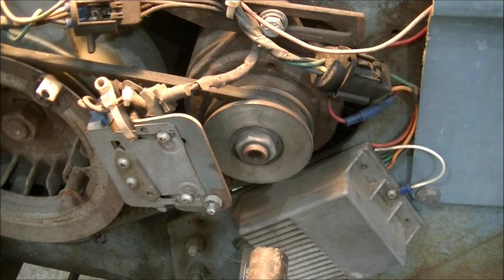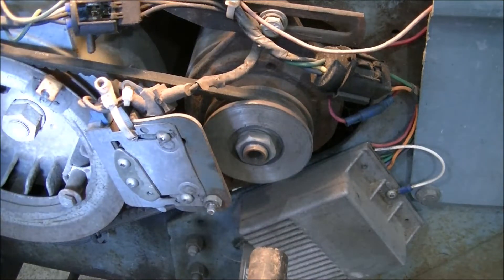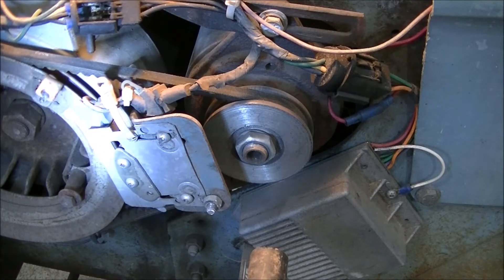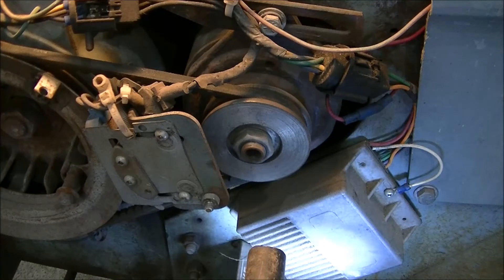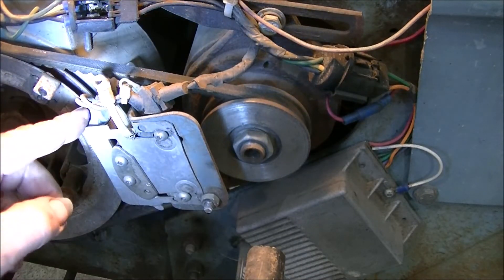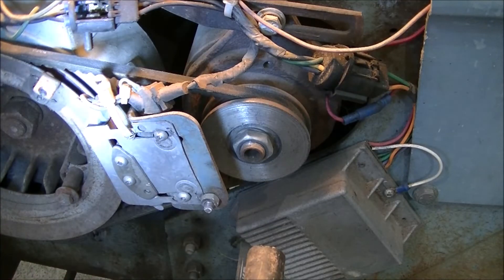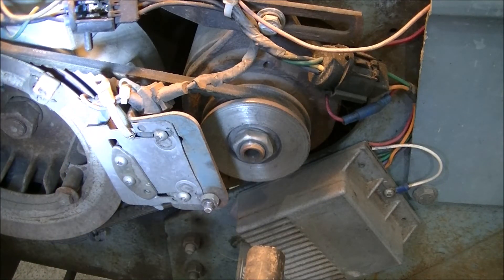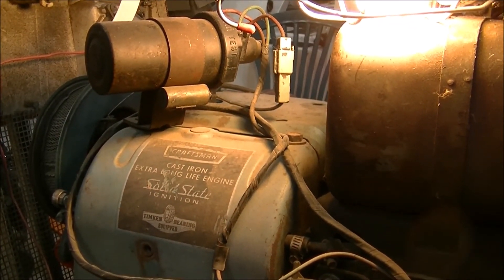1971 Sears 12 Garden tractor - DIY Electronic Ignition - zeketheantiquefreak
Circa 1977 Ford car/truck electronic ignition adapted to single cylinder Tecumseh engine.